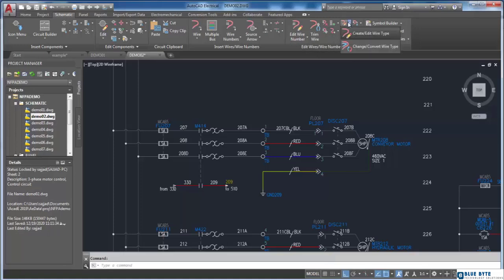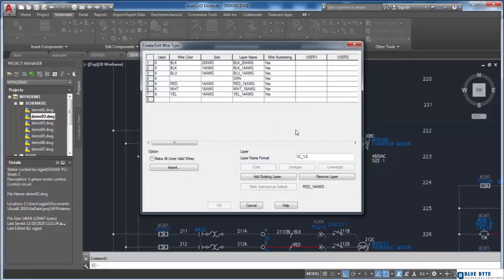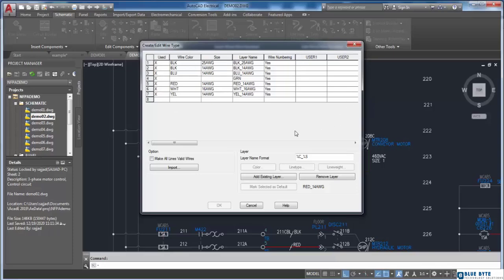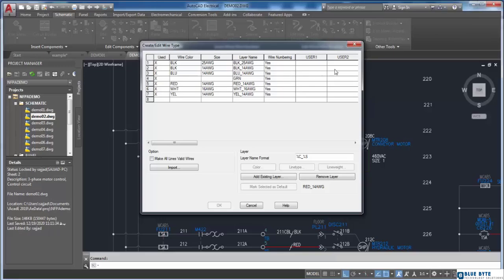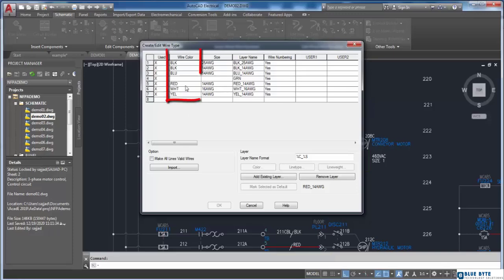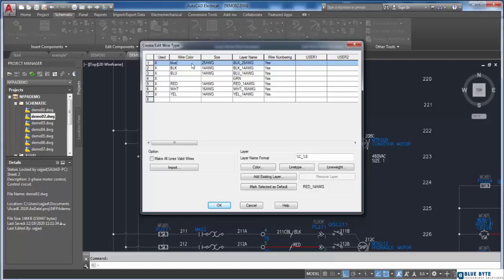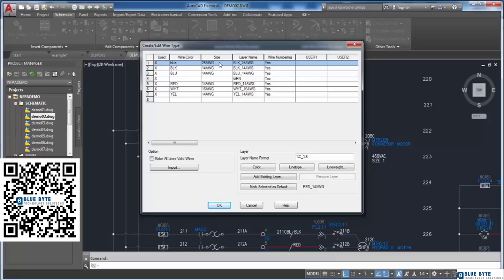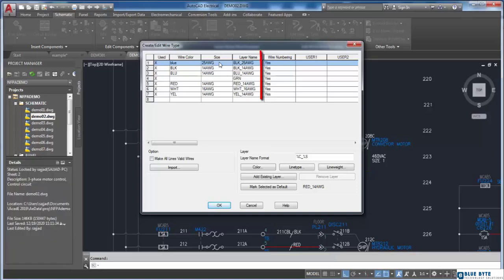AutoCAD Electrical Tutorial - 011 - Wire types in AutoCAD Electrical